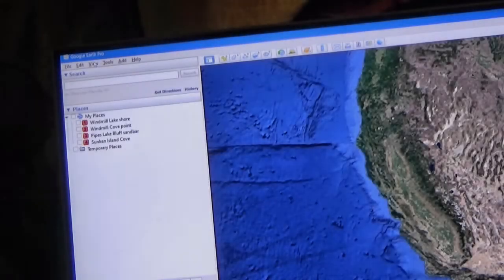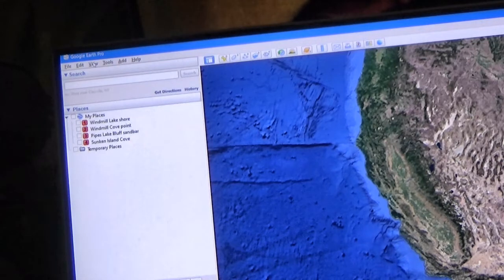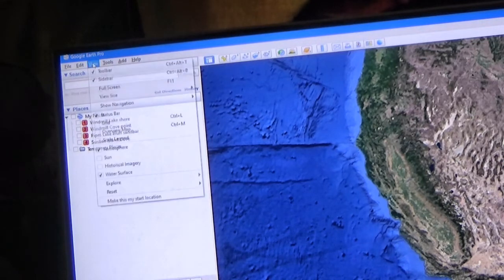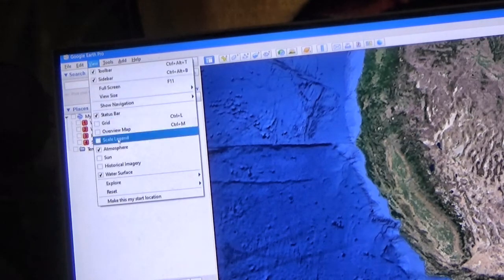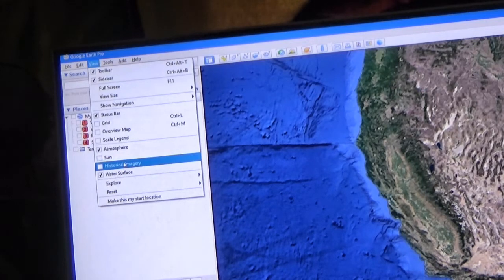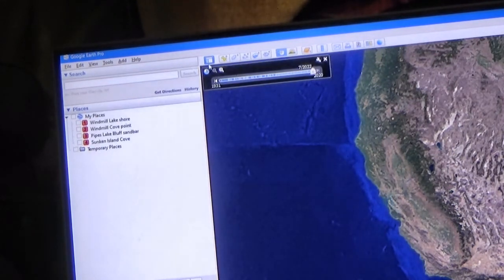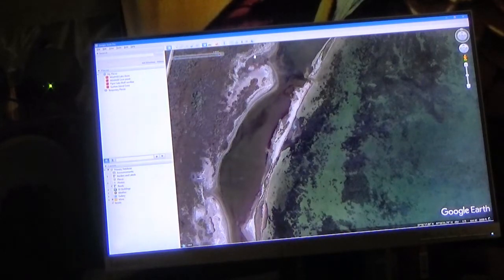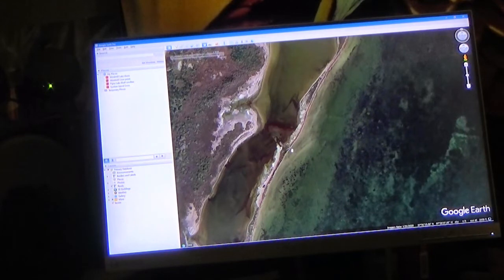Using the Historical Imagery Tab in Google Earth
In this video, the captain discusses uses for the Historical Imagery tab in Google Earth. Kevin Cochran Nov 2022